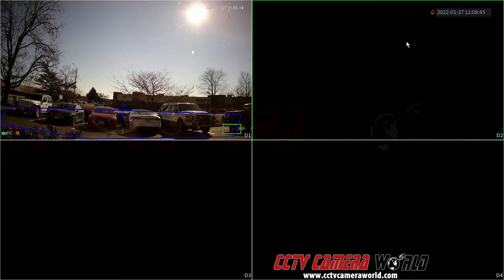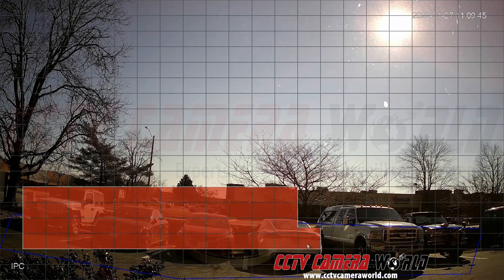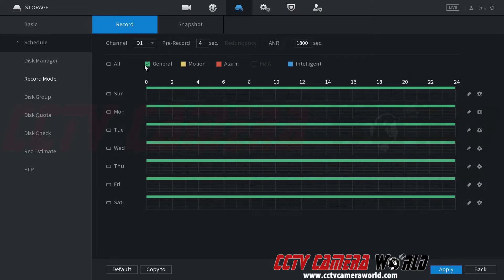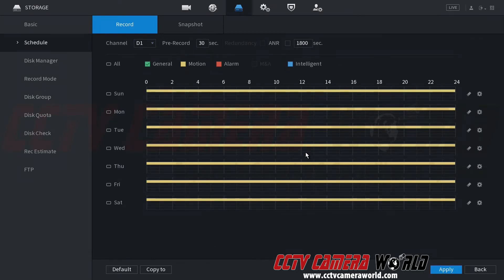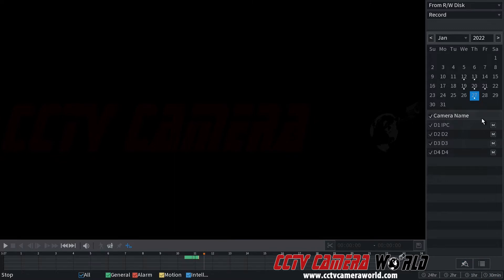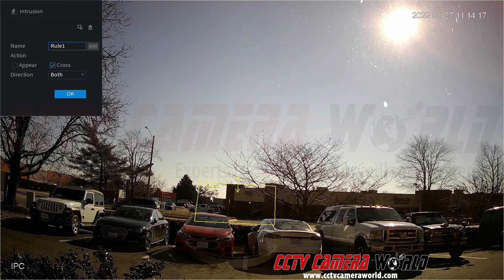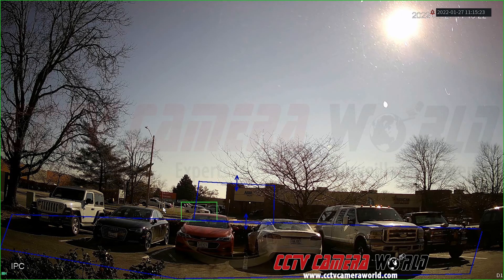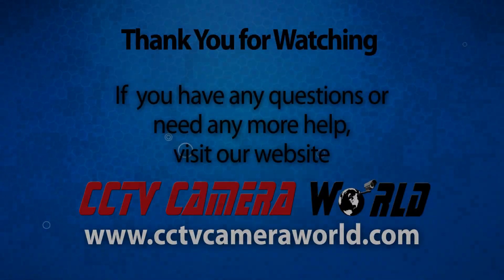Troubleshooting Motion and Event Detection Settings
In this video our tech shows some steps you can take to set up and troubleshoot your motion or event detection settings to ensure that you are recording those events, and to make sure that push notifications are sent to your smartphone.